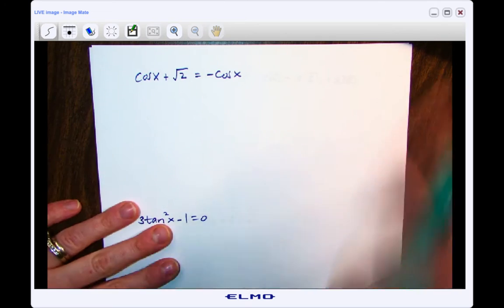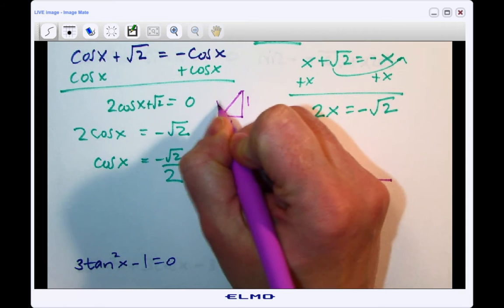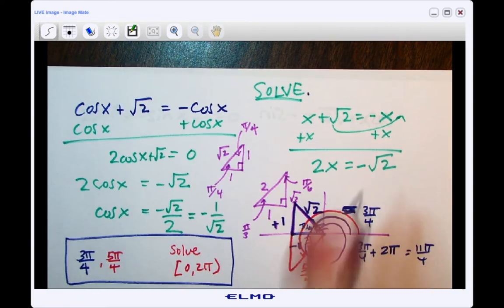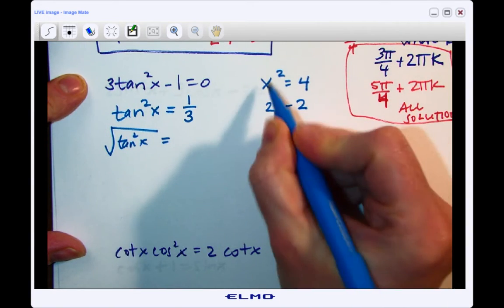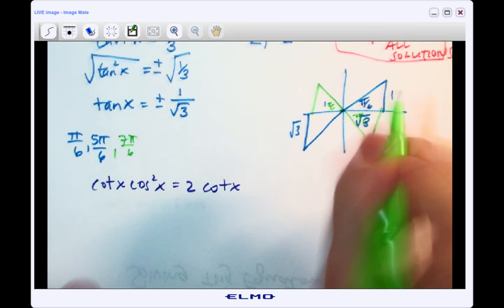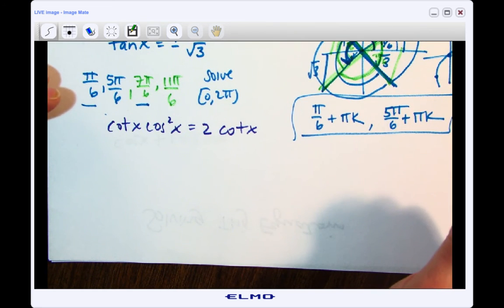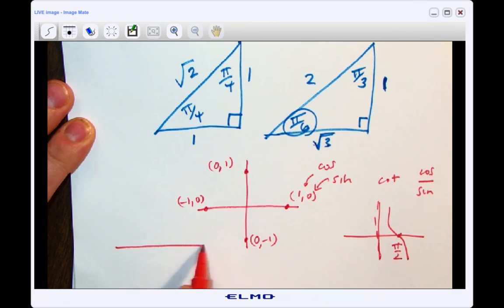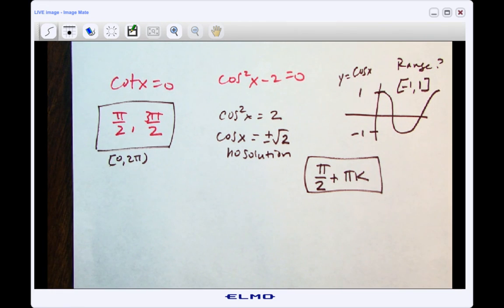Solving Trig Equations Part 1